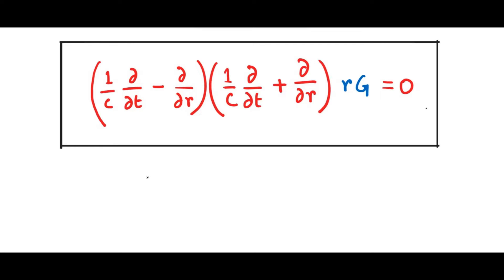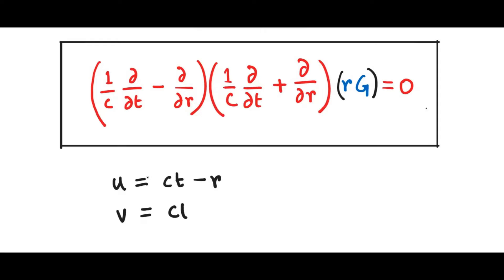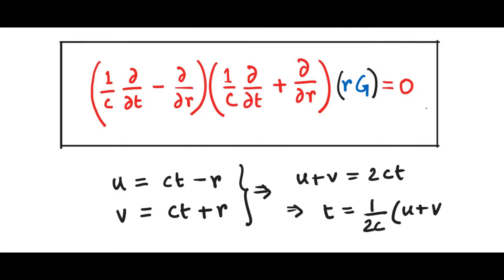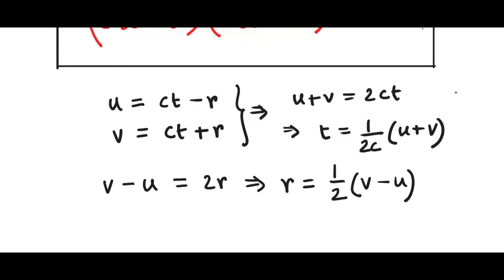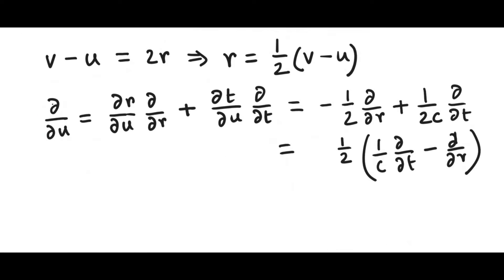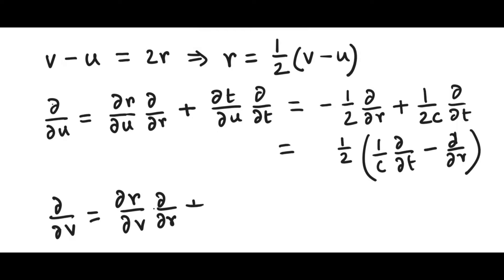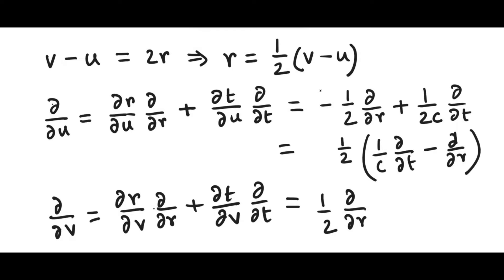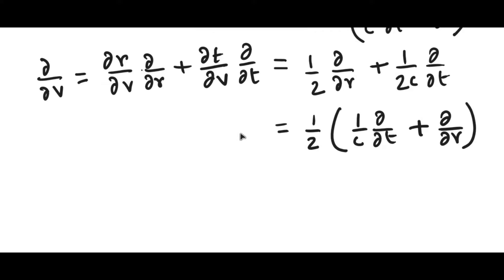Green's Function for Wave Equation 3 | A Clever Trick and The Solution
Inhomogeneous wave equation comes up in a lot of places in physics and in mathematics. The formal way to solve it is by using Green's function. It is the third part of a video group describing how to get the explicit expression for Green's function for such equations.